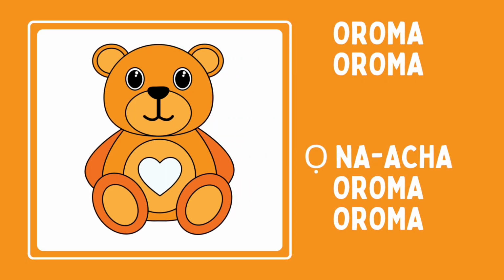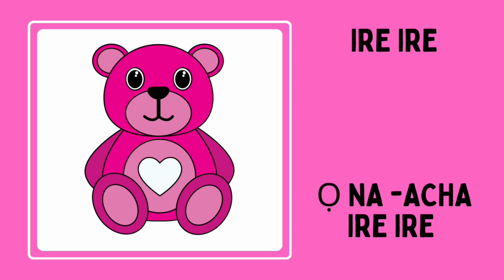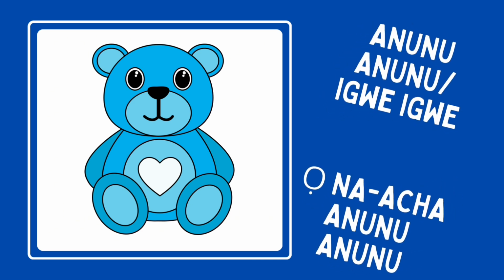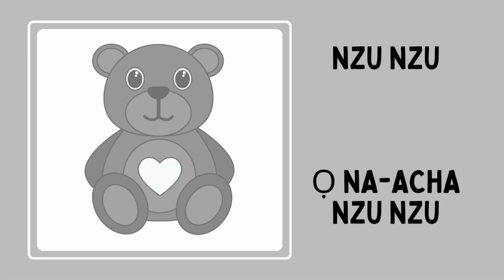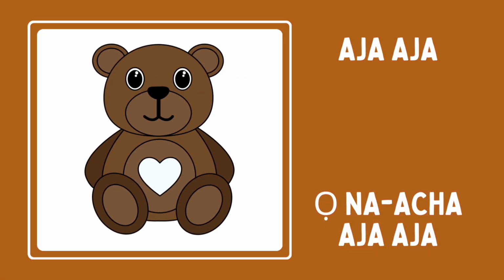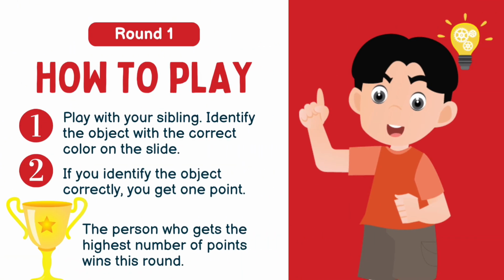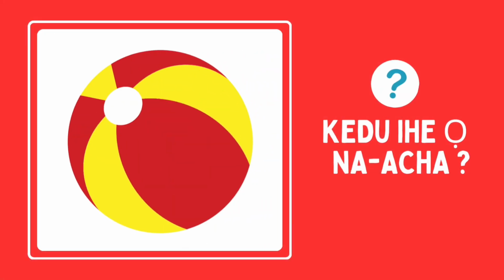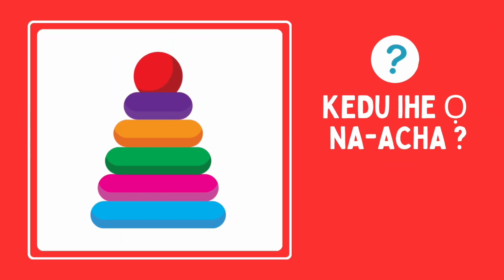Learn how to say colours in Igbo// Colours of objects in Igbo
Hello children, parents and lovers of the Igbo language.

In today's video, we shall be learning the colours of the Igbo language. Pay rapt attention and play the game at the end of the lesson.

If you need a structured system to intentionally teach your children asusu Igbo then send a direct email to

We offer group classes for kids and one on one classes  for adults.

With love,
Princess Enyinna-Okoro.